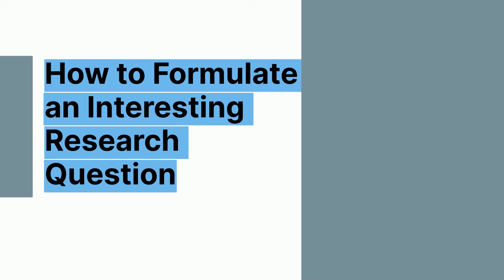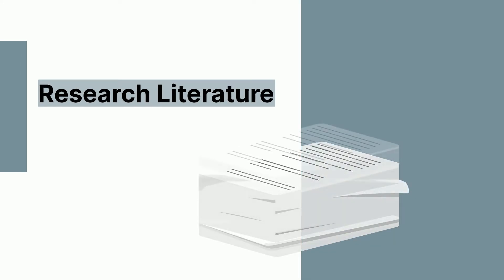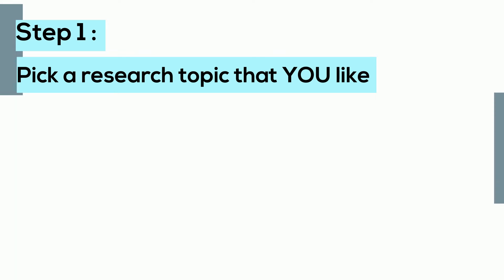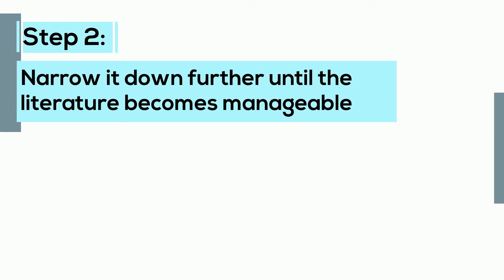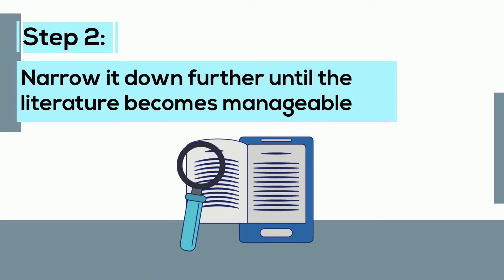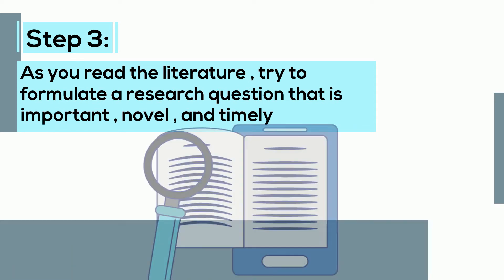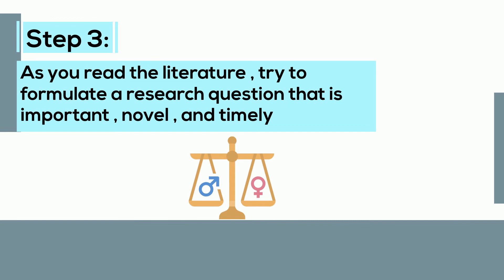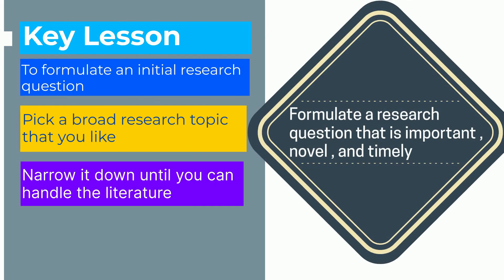How to Formulate an Interesting Research Question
Hi there, welcome to this complete research methodology crash course. In this video series, I will give you step-by-step guides through your research projects.

Starting from formulating an intriguing research question all the way to drawing a compelling conclusion from your findings. In addition, I will additionally show you what you require to focus on and what techniques you can utilize to make your research successful.

To get good grades, engender, publish worthy, high-impact research, or simply draw the right conclusion to make the right decision in an applied context. Categorically, you will learn how to formulate an intriguing but feasible research question.

We will start very zoomed out looking only at the most important aspects of research and then work step-by-step towards the details. You will see that this makes it much easier to keep the overview and stay focused on the points that really matter when you conduct your research.